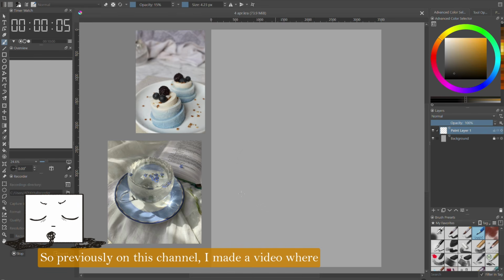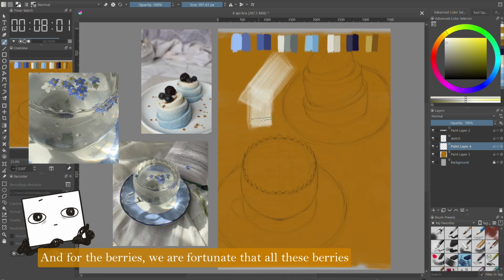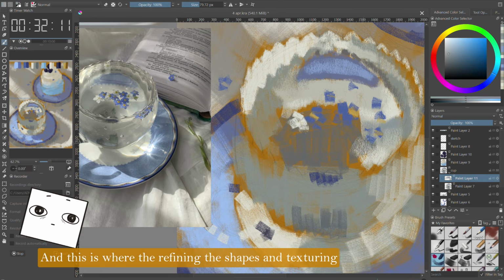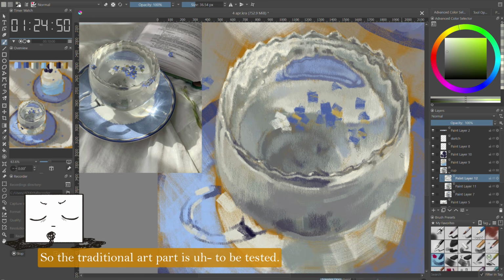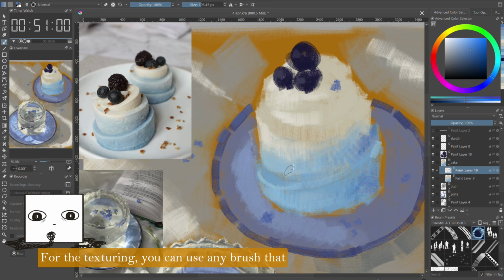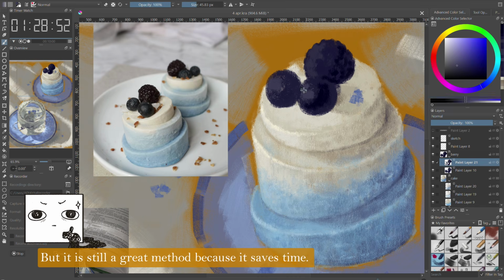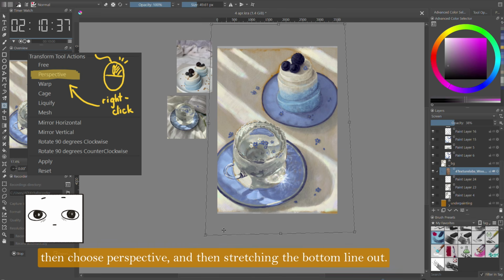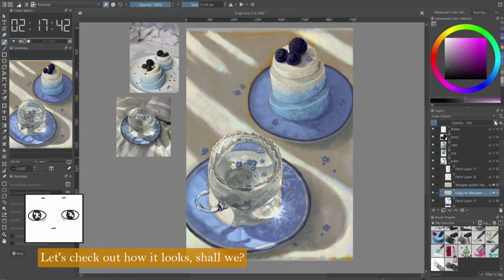if you're an artist struggling with rendering, watch this.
helooooo it's render ti~me

Drawing program: Krita
Editing program: Blender